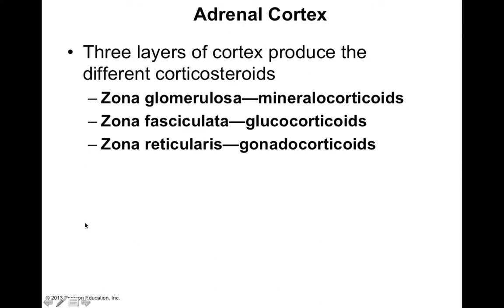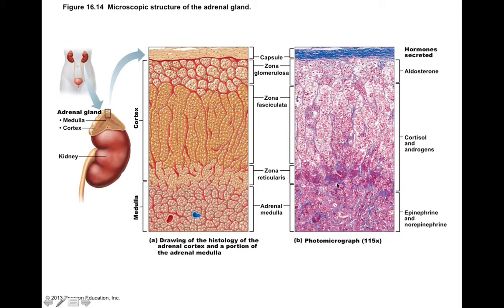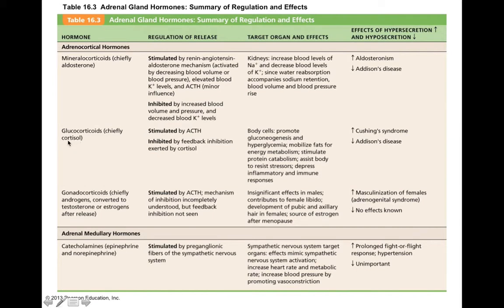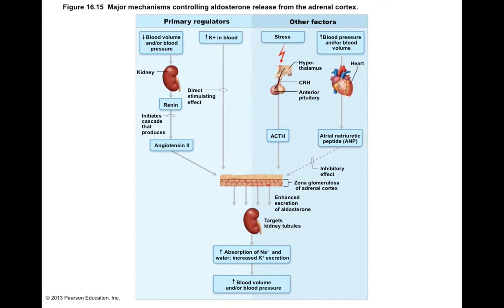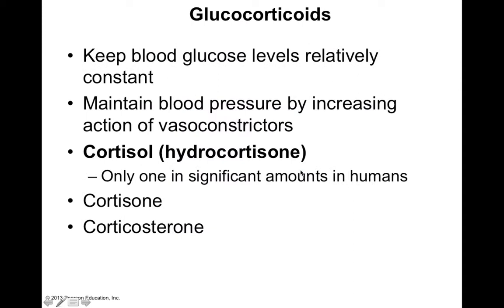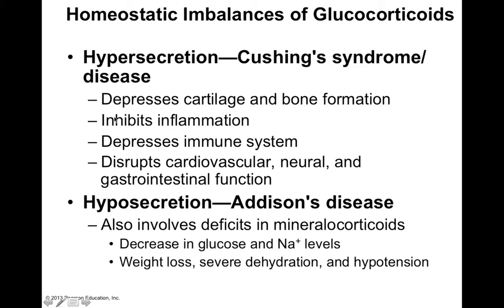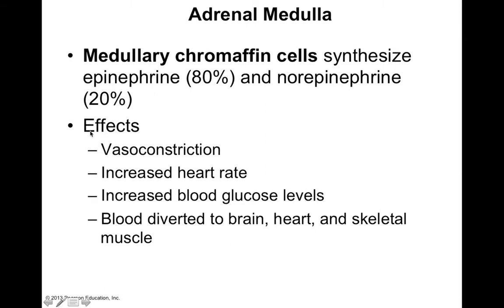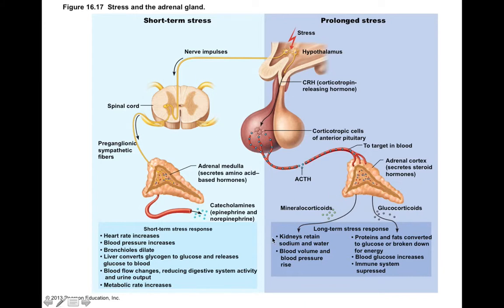Chapter 16 Adrenal Glands